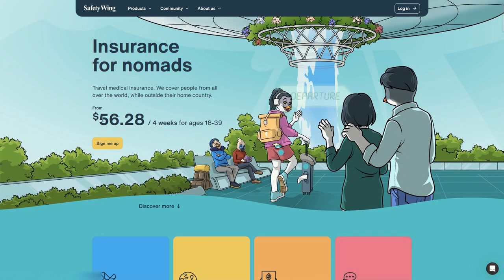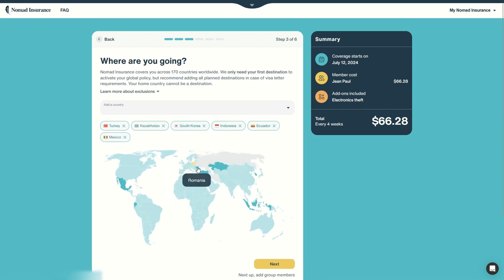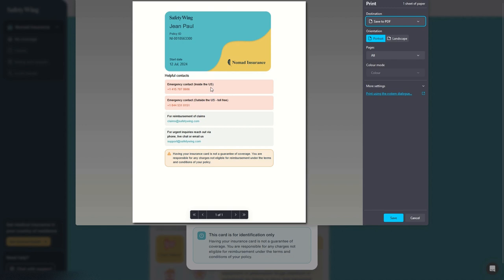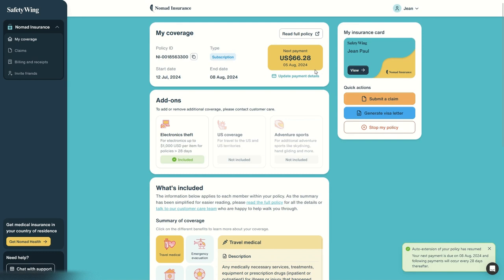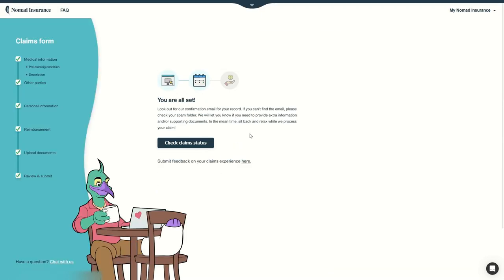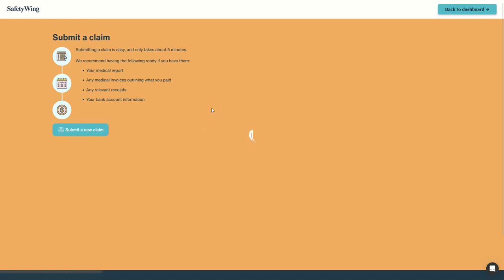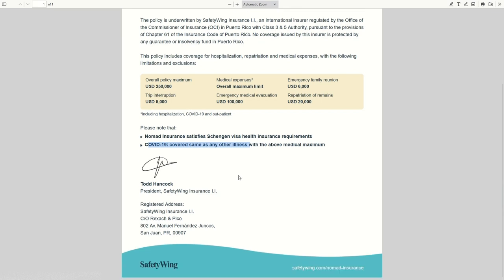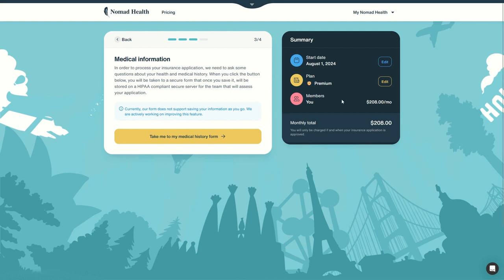🌍 Comprehensive Guide to SafetyWing Nomad Insurance: Account Setup, Claims, and More! 🌍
Welcome to our in-depth guide on SafetyWing Nomad Insurance! In this comprehensive video, we’ll cover everything you need to know about getting started, managing your dashboard, submitting claims, generating visa letters, and transitioning to Nomad Health. Perfect for digital nomads, frequent travelers, and anyone looking for reliable and flexible travel insurance. 🌏✈️

🔍 What You'll Learn in This Video:

Account Setup: How to create your account and get coverage in less than 5 minutes.
Dashboard Overview: Navigate the Nomad Insurance dashboard and utilize its functionalities.
Submitting a Medical Claim: Step-by-step guide to submitting a medical claim.
Submitting a Non-Medical Claim: How to claim for travel-related issues like canceled flights or stolen electronics.
Generating a Visa Letter: Easily generate visa letters required for international travel.
Nomad Health Overview: Transition from travel insurance to comprehensive health insurance for your country of residence.
🌟 Key Features of SafetyWing Nomad Insurance:

Easy and fast account setup
User-friendly dashboard with multiple functionalities
Simple and efficient claims process
Flexibility to purchase and manage insurance even while abroad
Comprehensive health coverage with Nomad Health